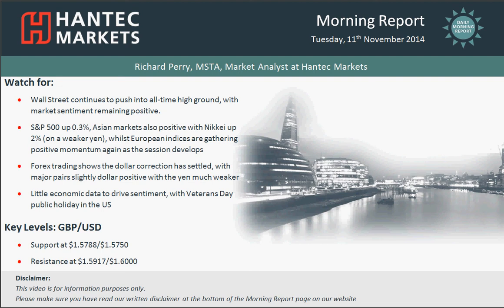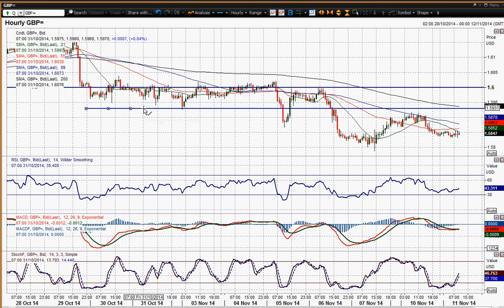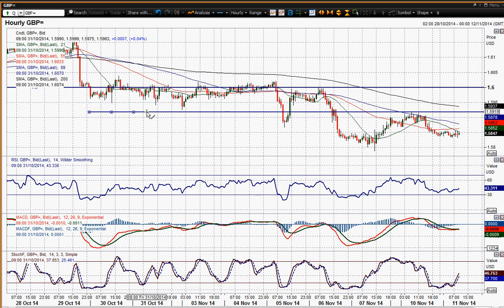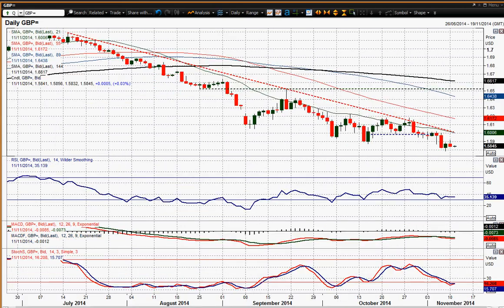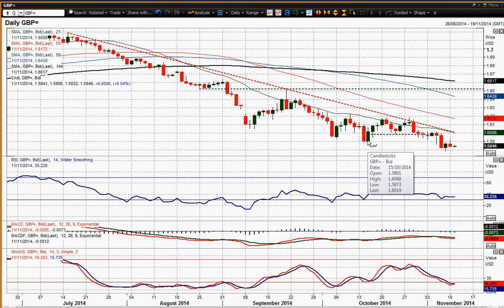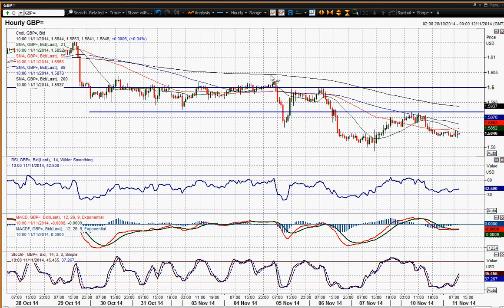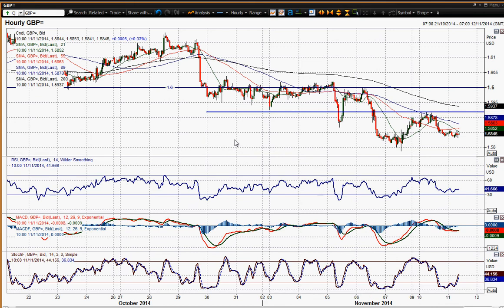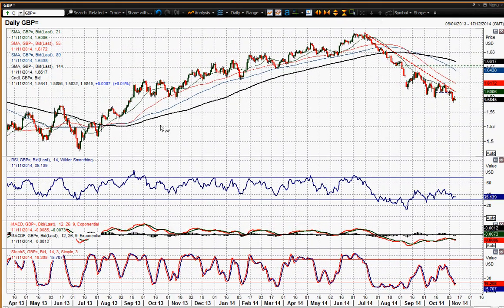GBP/USD 11/11/2014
The rebound appears to have been rather short lived as the selling pressure has quickly resumed. As with the euro, Cable closed just a couple of pips off the day low yesterday and with momentum indicators still very much in bearish configuration, further downside can be expected. This means a likely immediate retest of the $1.5788 low and weakness towards the next (minor) support at $1.5750. The intraday hourly chart shows that the bulls have really struggled to get any sort of a hold on Cable in the past week. Once again with a lower high being left at $1.5917 coming below the key band of near term resistance $1.5950/$1.6000 there is little of any positive note to take from this chart for the bulls. Using any strength as a chance to sell remains the only really viable strategy.